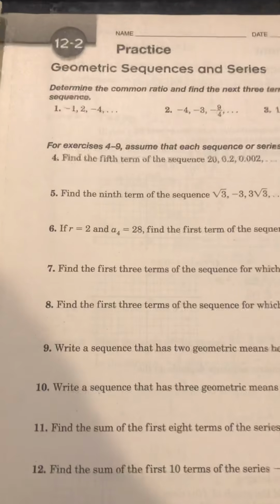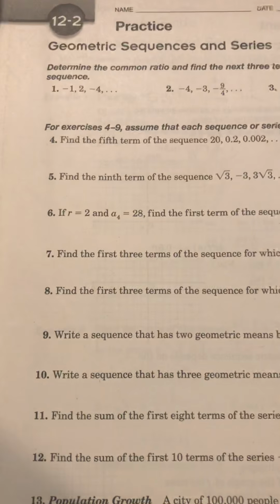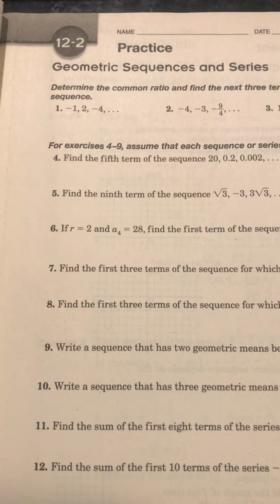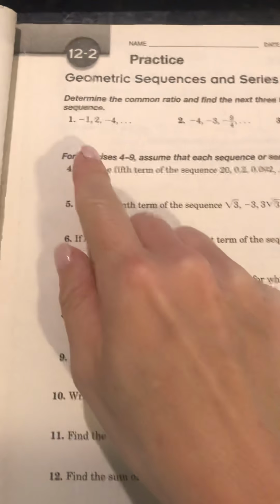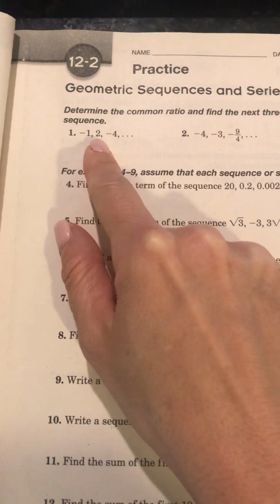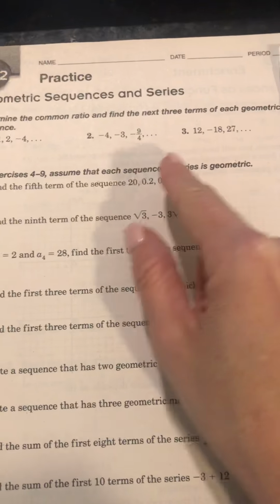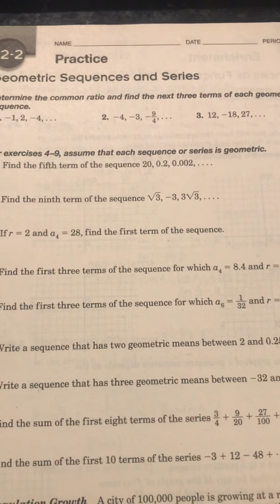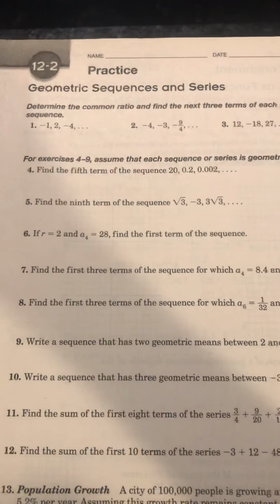Adv. math 12.2 intro